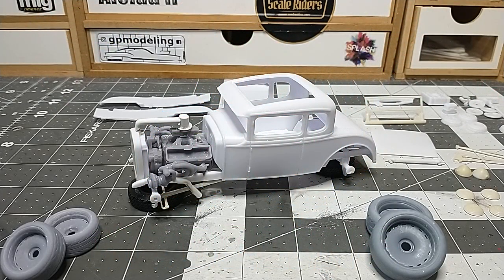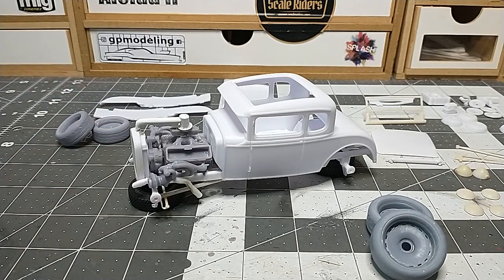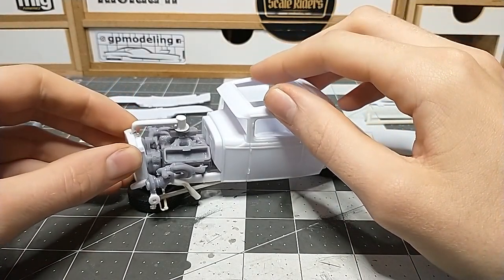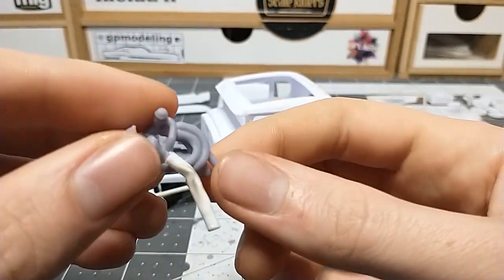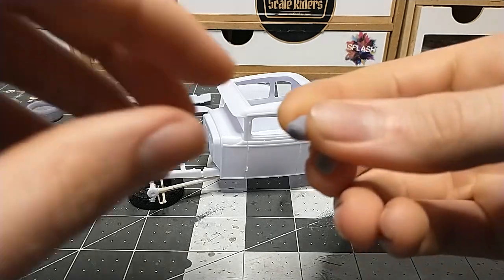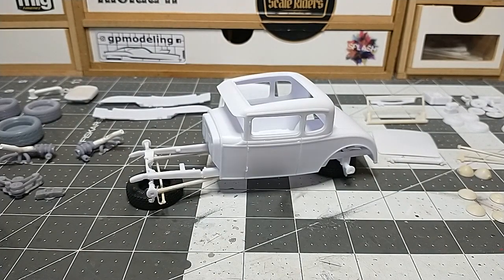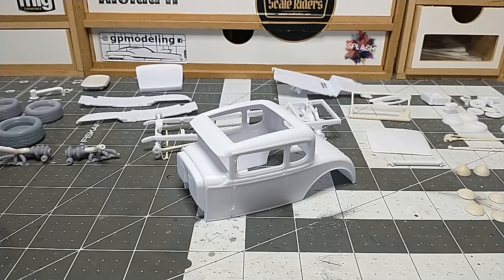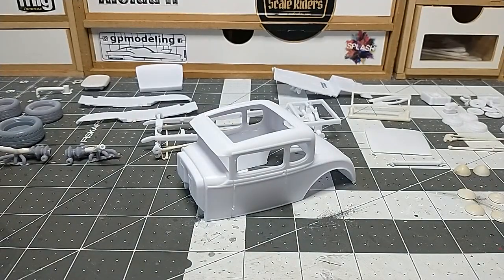Revell '30 model a coupe (update no, 1)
Airbrush & settings

10 to 15 psi with a 0.4mm needle.

Paint booth

Decal solution

Cutting mat

Masking tape

Paint stand

Scribing tool

Super glue

Welding cement glue

Exacto knife

Splash paints

Music copyright ® by YouTube studio library

If you have any questions?!! If you want me to do a how to video. Please let me know and I would be glad to show you how I do things on here!!